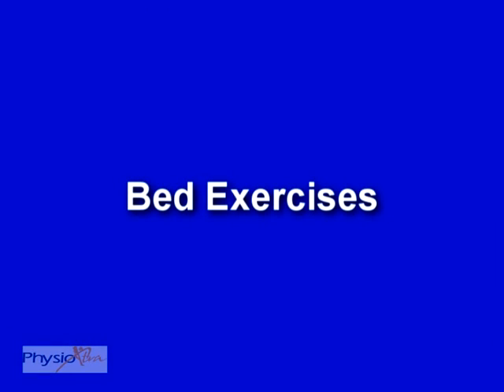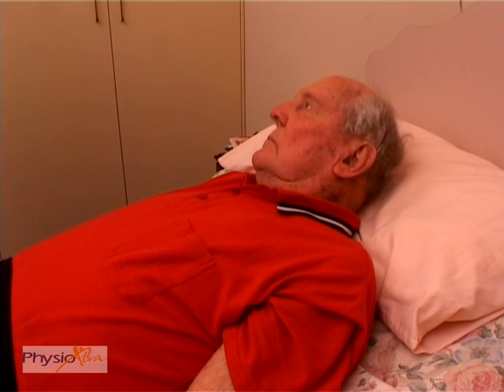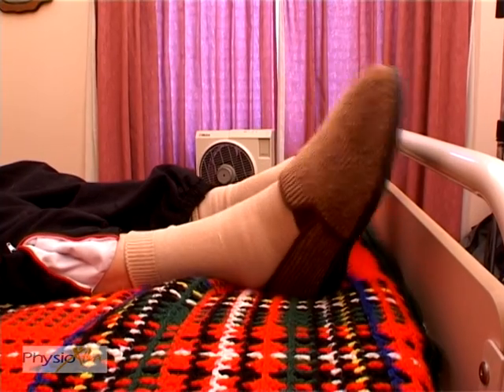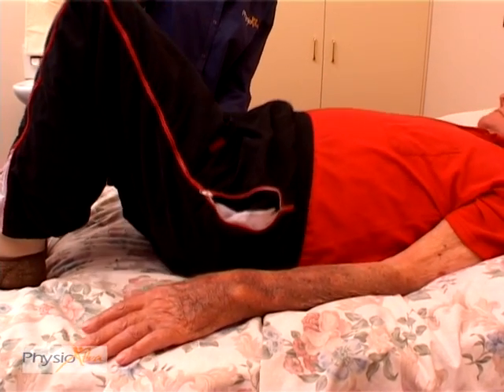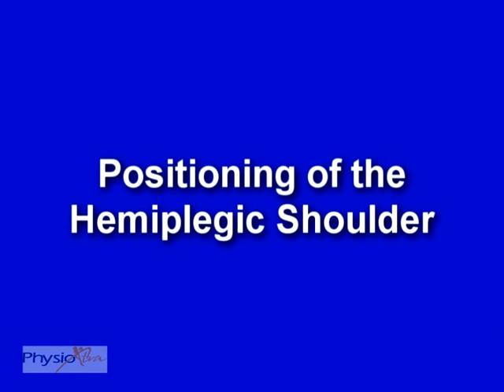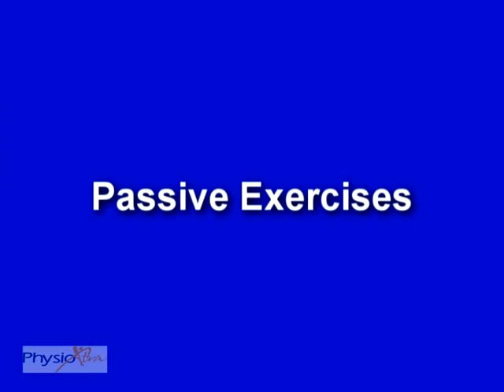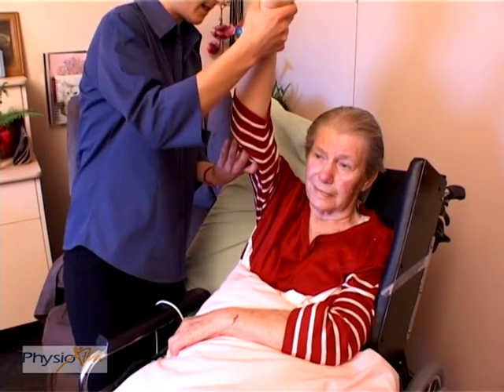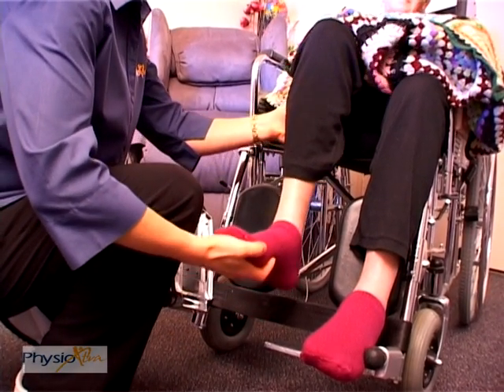Bed exercises for Aged Care patients